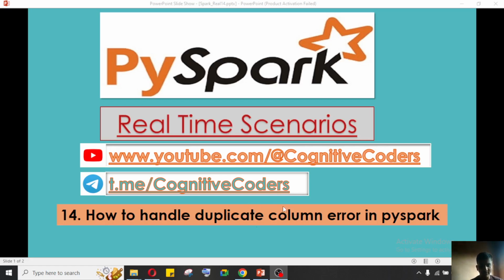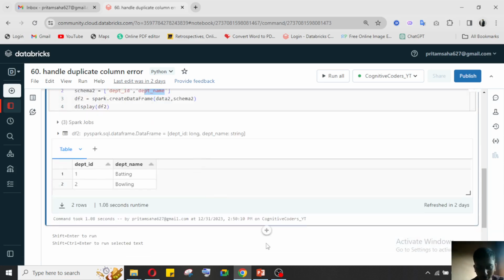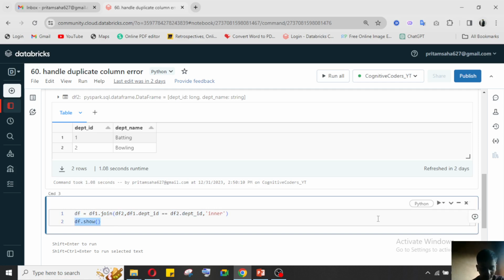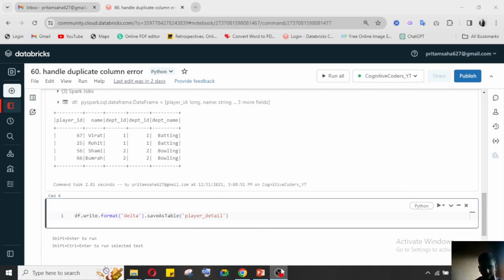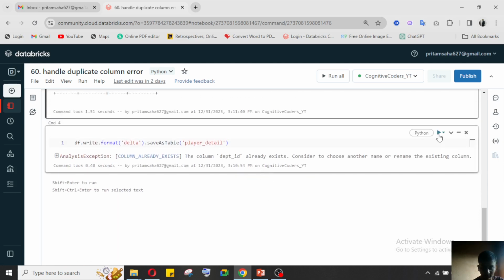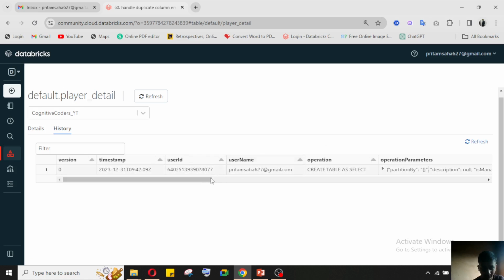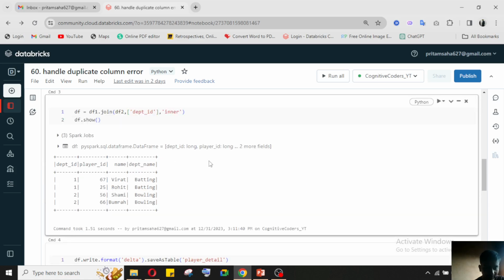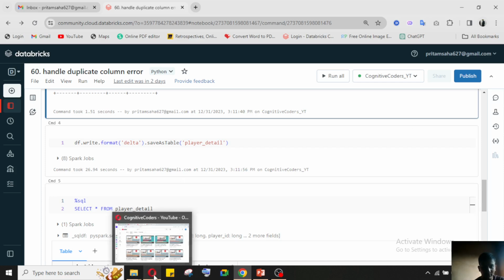How to handle duplicate column error in pyspark | PySpark Tutorial